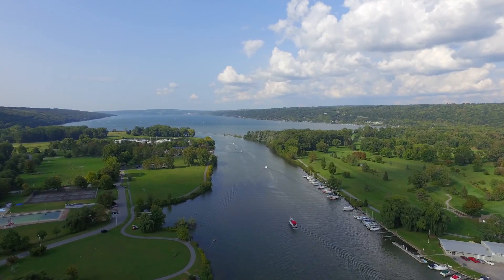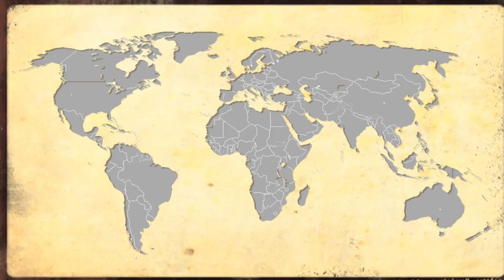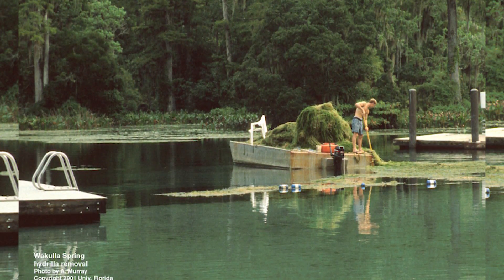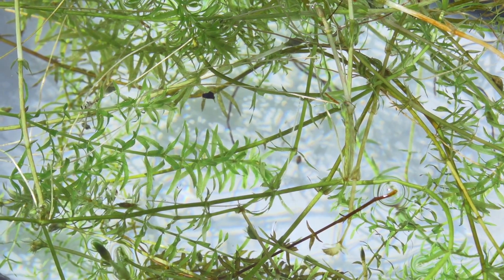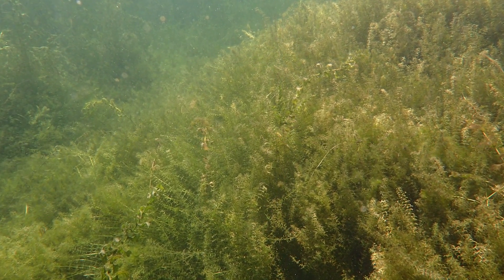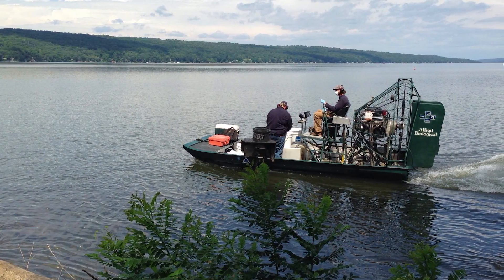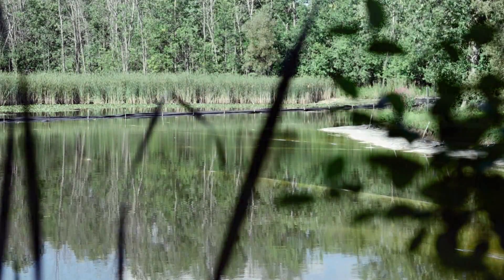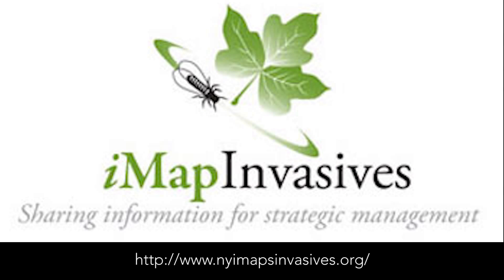Hydrilla Hazard: Biology, Impacts and Management of an Invasive Aquatic Plant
What’s the hype about Hydrilla?  Take a journey through the history of introduction, spread, and management of this aquatic invasive plant to understand its biology, impacts, and why it poses a threat to New York’s lake and river communities and water resources.
This video was the result of a collaboration between the Cornell’s Naturalist Outreach Program, the New York Invasive Species Research Institute, and the Ithaca College Park Media Lab.